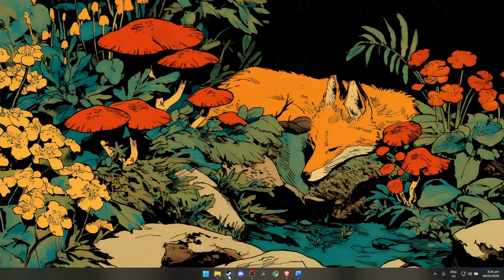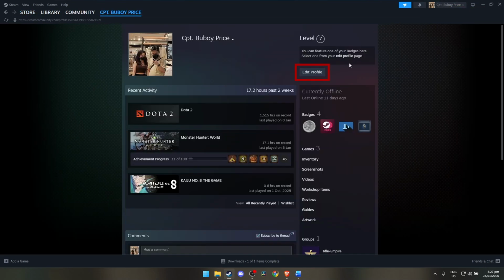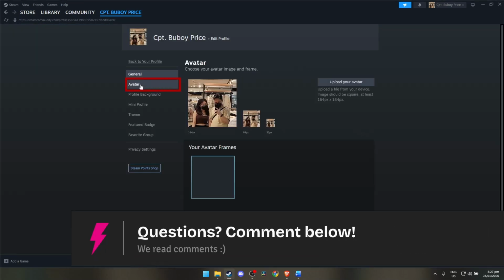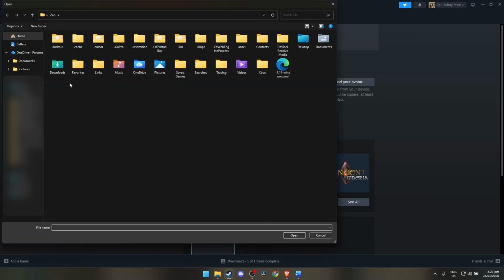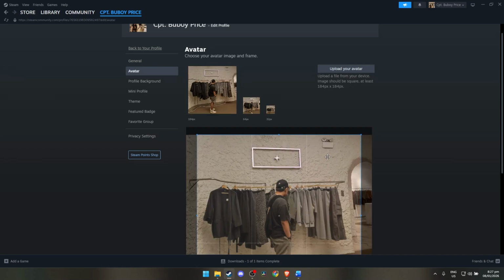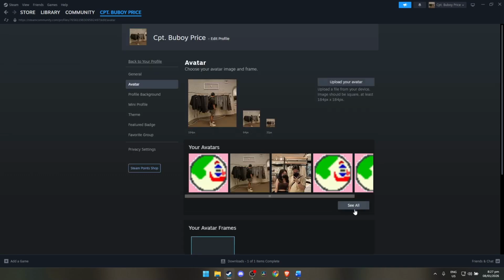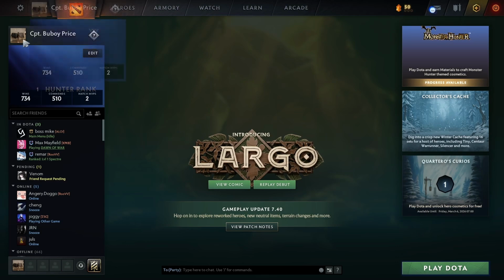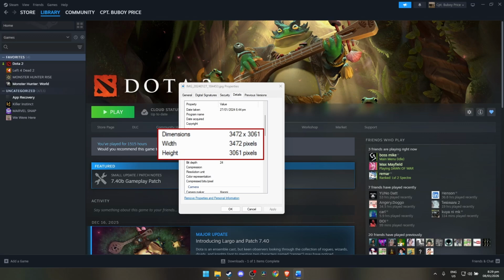How to CHANGE PROFILE PICTURE in Dota 2 (Step by Step)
This video explains how to update your profile picture in Dota 2, personalizing your gamer profile and making it stand out in the community. Please consider liking the video and letting us know if you have any comments, ideas or questions, we really appreciate any feedback! We have plenty of other tutorials on our channel so come and see if we can help you with anything else :)